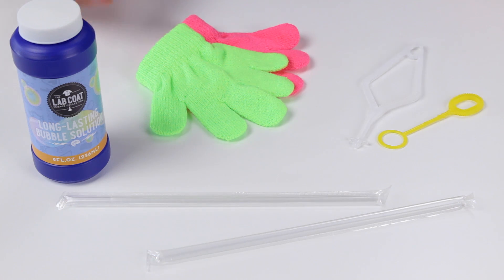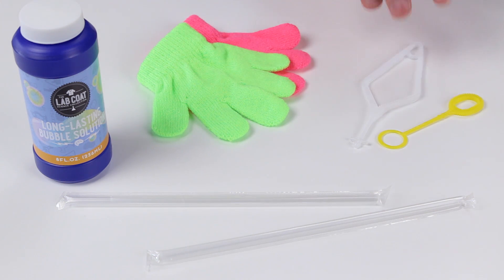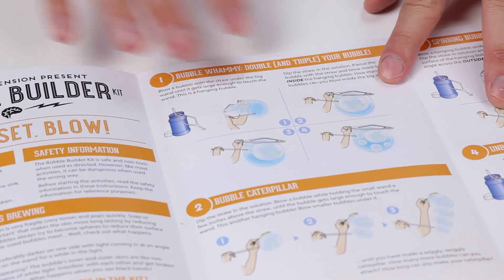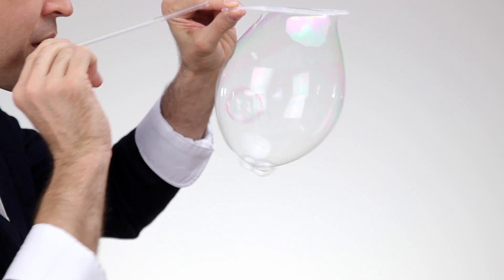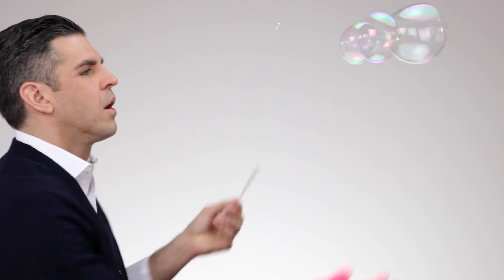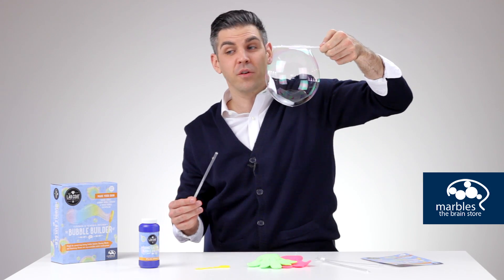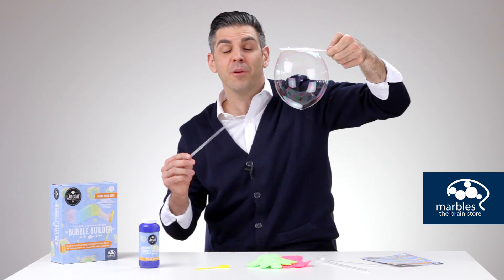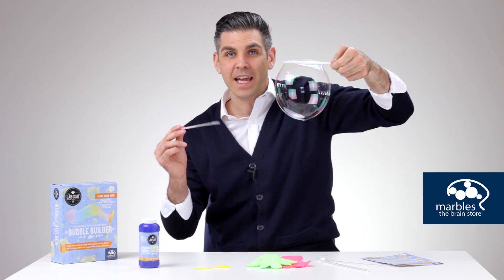Bubble Builder Kit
Morph the special long-lasting Bubble Solution, Blowing Wands, and Puncturing Straws into impossibubble mobile masterpieces! Using the Magic Gloves, you can even catch and bounce the bubbles you blow!

Aside from setting off your fun neurons, these experiments are focused on critical thinking and hand-eye coordination to execute beautiful bubble experiments that boost balancing skills involved in everyday activities!